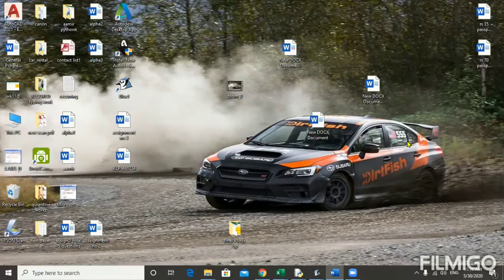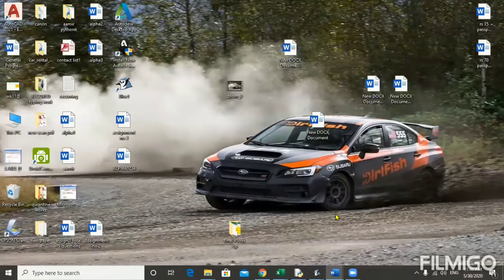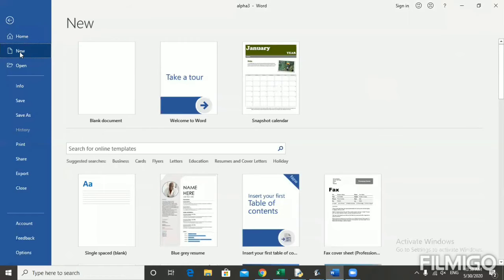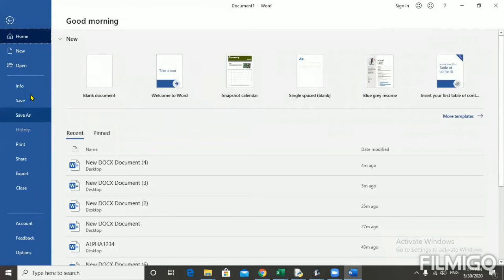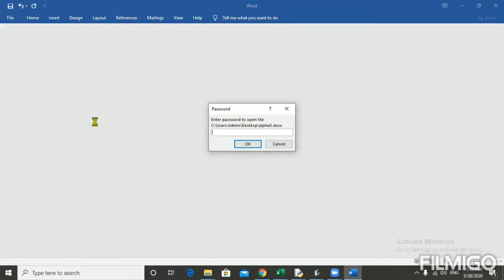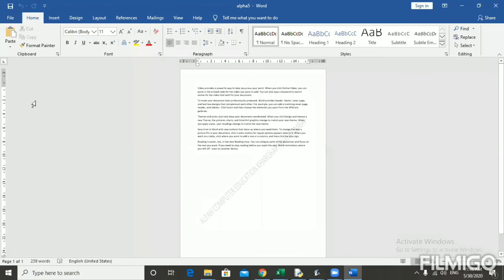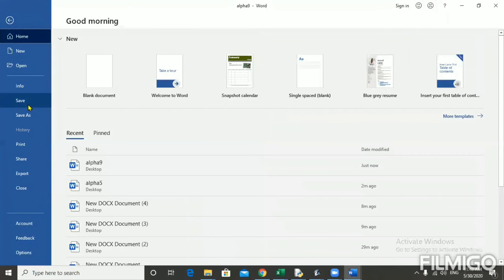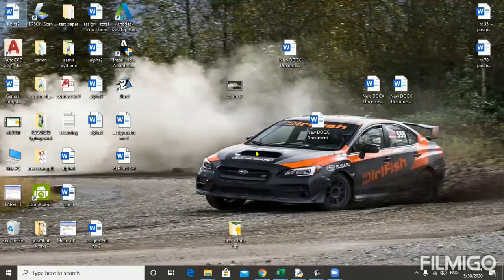Learn Quick Microsoft word Part-1/6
(Learn File Tab options / Tools in 10 mins)

This video is created by ALPHA COMPUTER EDUCATION Running successfully from last 5 years in Kharghar Navi Mumbai M.H India